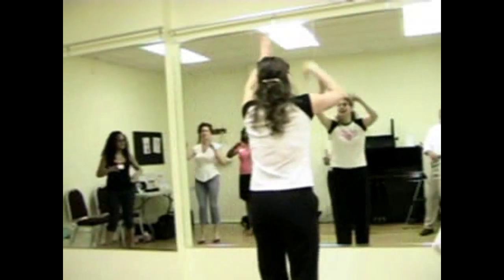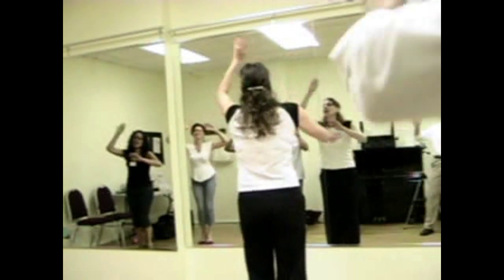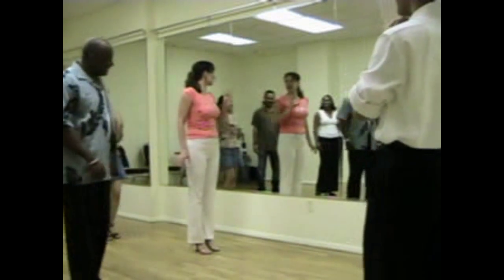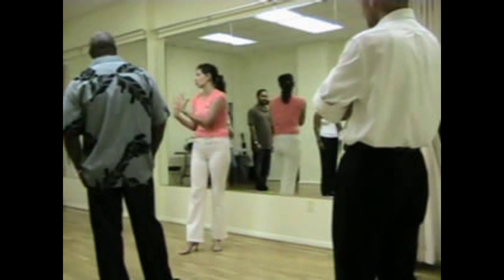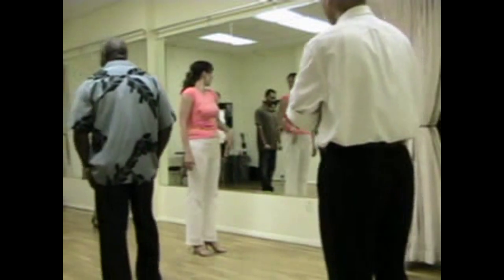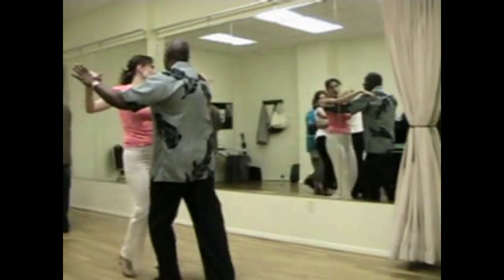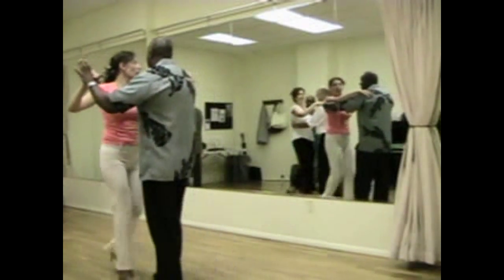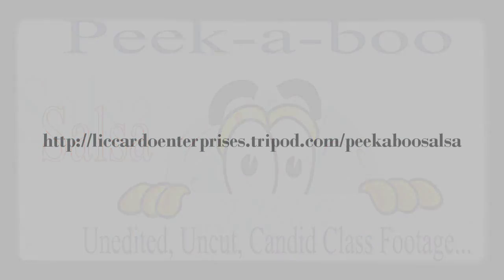Peek-a-boo Salsa Online Instruction - Direct From New York - (Basic)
Learn Salsa Online!